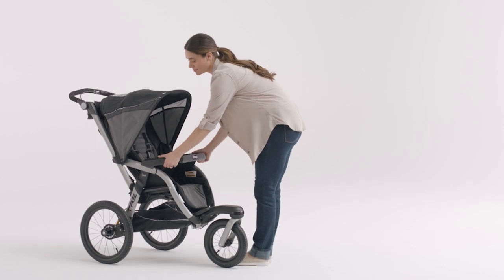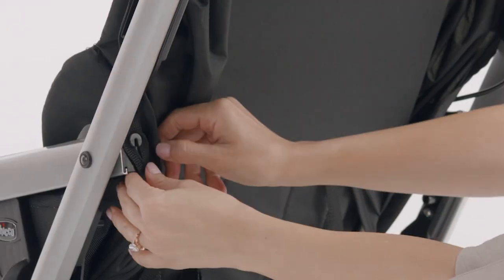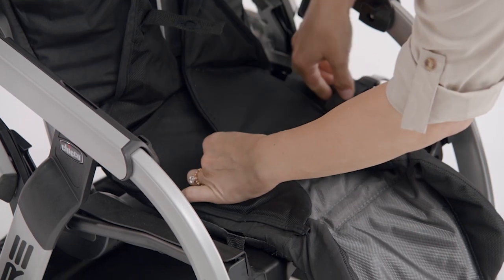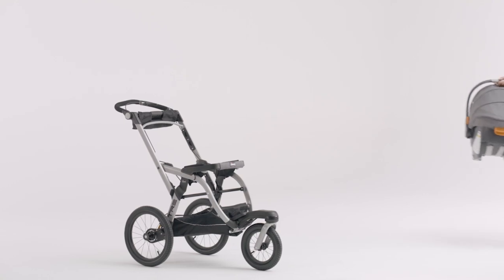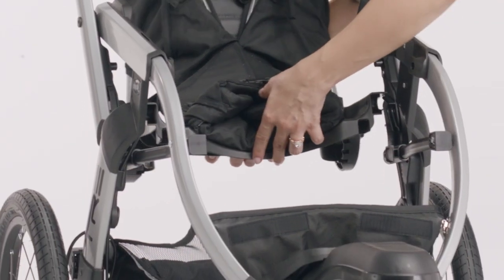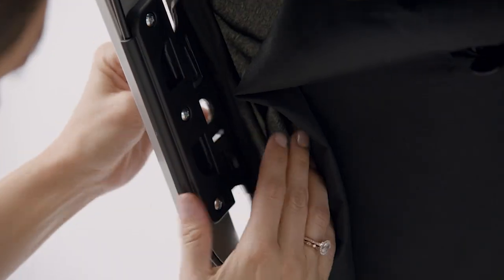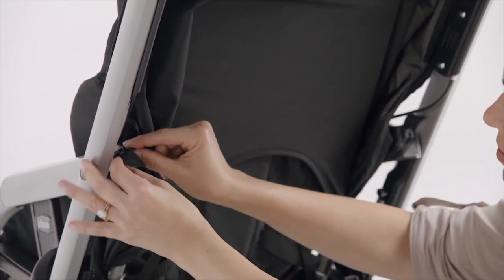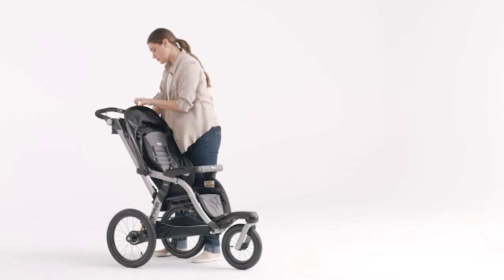Chicco TRE Jogging Stroller - Fabric Instructional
Learn how to remove and replace the fabrics on your Chicco TRE Jogging Stroller.